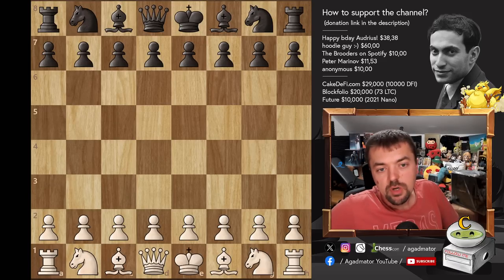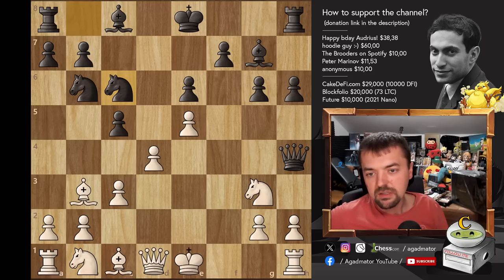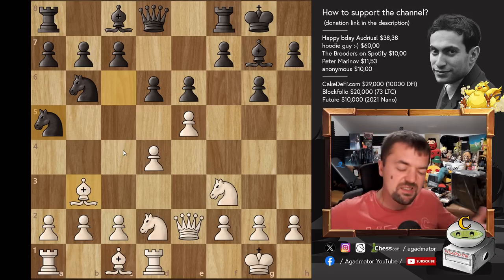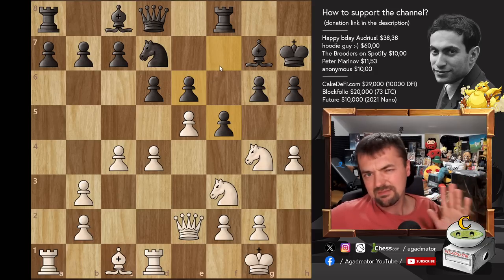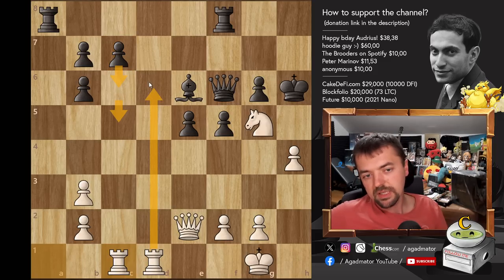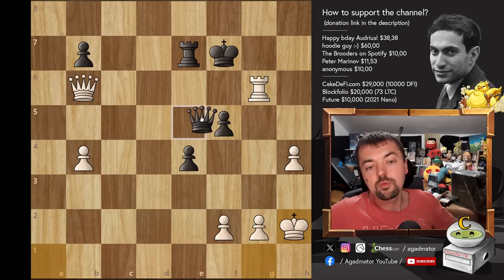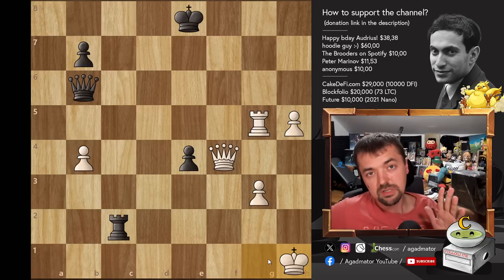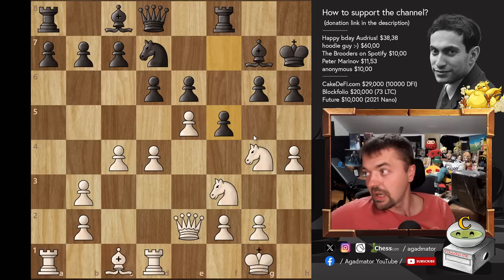I Struggle So You Don't Have To! || How To Beat Alekhine's Defense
Radic Antonio vs Tihomir Komljenovic
Hercegovac, Croatia (2023)
B02 Alekhine's defence

1.e4 Nf6 2.e5 Nd5 3.d4 d6 4.Nf3 g6 5.Bc4 Nb6 6.Bb3 Bg7 7.Nbd2 O-O 8.O-O e6 9.Qe2 Nc6 10.Rd1 Na5 11.Ne4 h6 12.Nf6+ Kh8 13.Ng4 Nxb3 14.axb3 Kh7 15.c4 Nd7 16.h4 f5 17.Nxh6 Bxh6 18.Bxh6 Kxh6 19.Ng5 Nb6 20.d5 dxe5 21.dxe6 Qf6 22.c5 Bxe6 23.cxb6 axb6 24.Rac1 Rac8 25.b4 Rfe8 26.Qf3 e4 27.Qf4 Kg7 28.Rxc7+ Rxc7 29.Qxc7+ Re7 30.Qxb6 Bf7 31.Rd6 Qxb2 32.Nxf7 Kxf7 33.Rxg6 Qa1+ 34.Kh2 Qe5+ 35.g3 f4 36.Rg5 fxg3+ 37.fxg3 Qf6 38.Qc5 Qe6 39.Qe3 Ke8 40.h5 Rc7 41.Qf4 Rc2+ 42.Kg1 Qb6+ 43.Kh1 Qxb4 44.Rg8+ Kd7 45.Qf5+ Kc7 46.Qc8+

00:00 Hello Everyone!

Mailbox where you can send stuff:

Antonio Radić
AGADMATOR d.o.o.
Franje Tuđmana 12
Croatia
48260 Križevci

NANO nano_1h1kgfaq88t1btwadqzx73rbha5hwbb88sxmfns851kwj8hnosdj51w388xx
Monero 4AdvvqmC4xhPyyRSAEDxTTAoXdxAtX2Py6b8Eh4EQzBLGbgo5rY5Khcap1x76JrDJH87yibAE9b6TPwTsvBAiFFCLtM8Be7